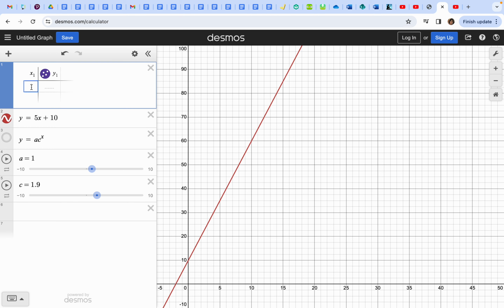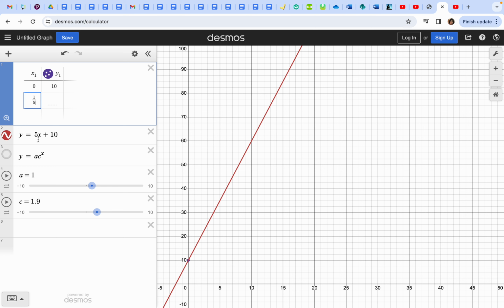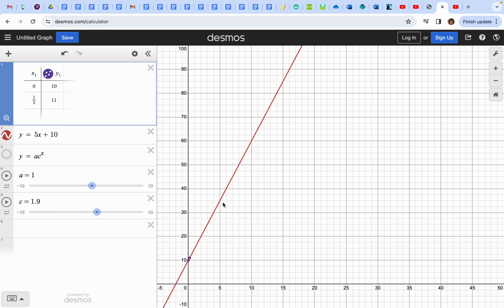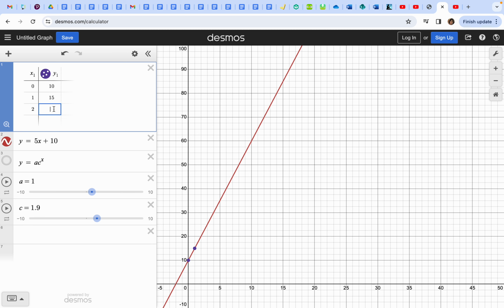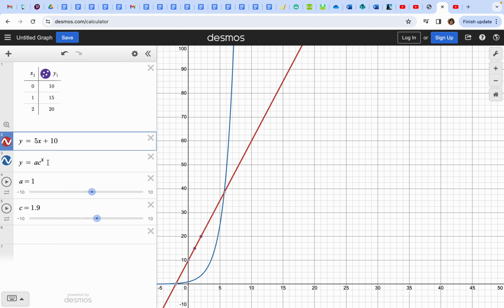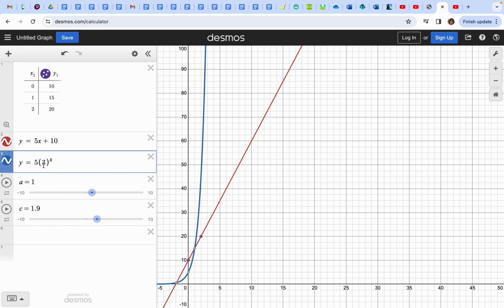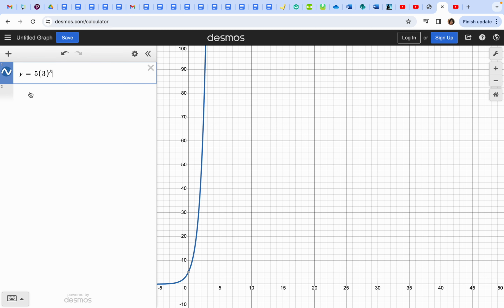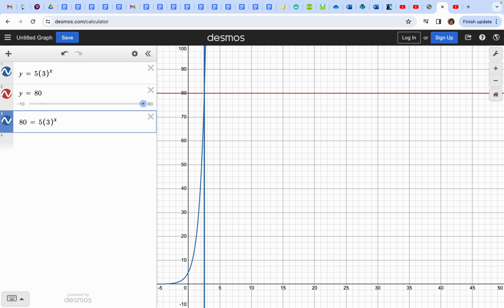PrecalcAPUnit2Overview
Fast overview of what will be in this unit